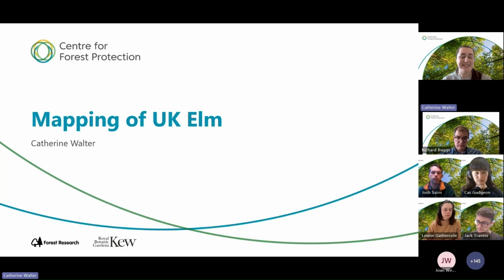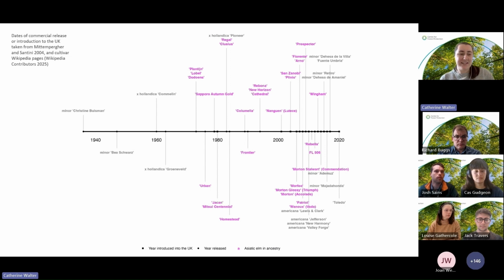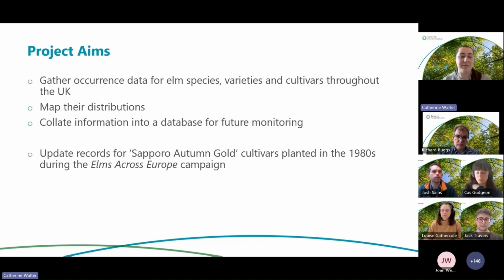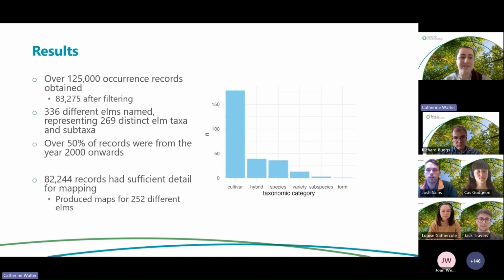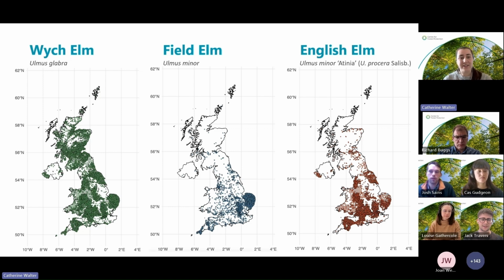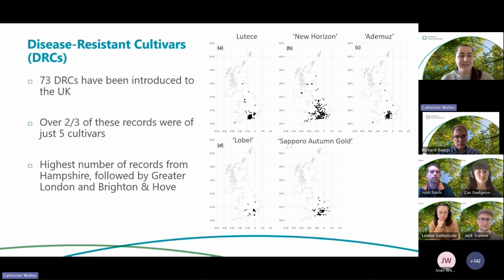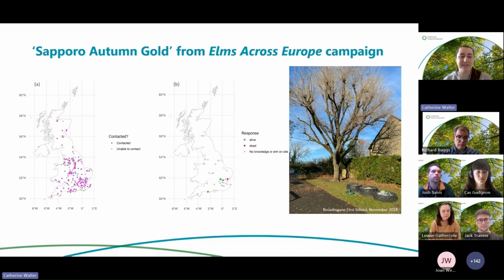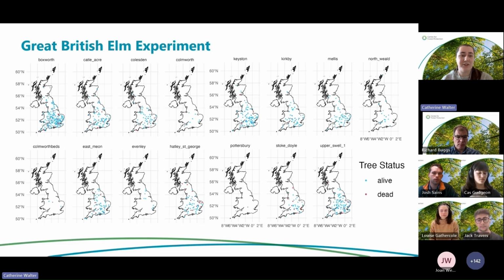Mapping of UK elm - Intern Talk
In this talk, Catherine Walter (Centre for Forest Protection Intern 2024/25) presents her research on mapping of UK elm. You can read more about Catherine’s internship research

This talk was part of the ‘Elm Research Update’ webinar originally broadcast by the Centre for Forest Protection on 18 March 2025.